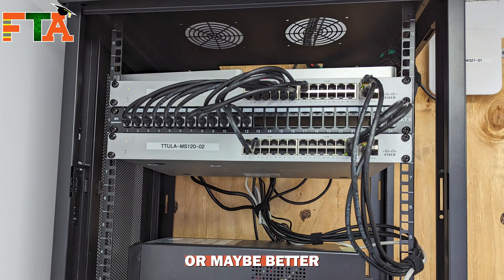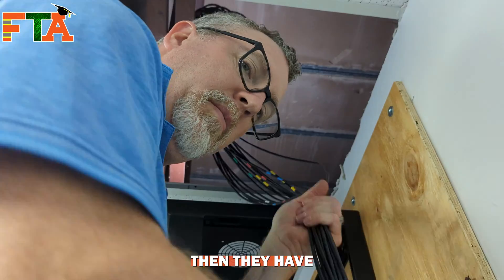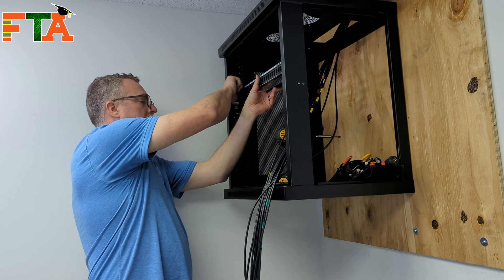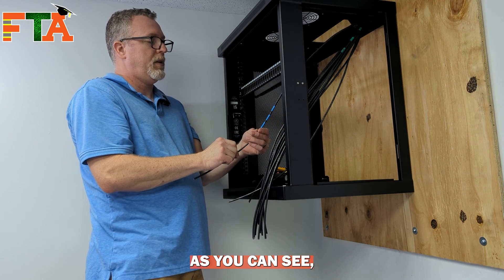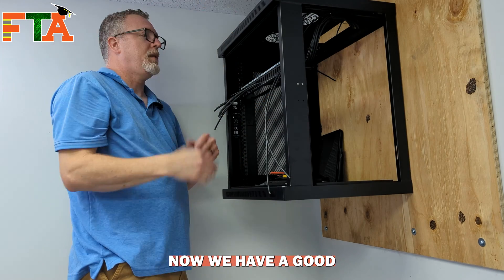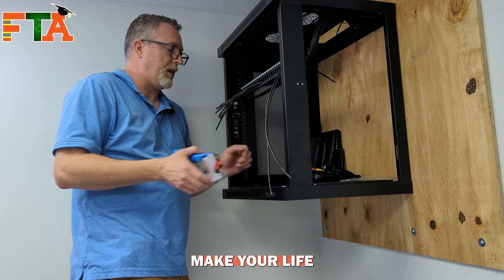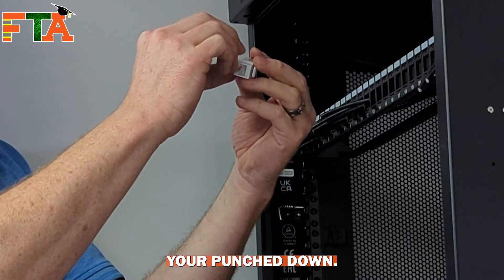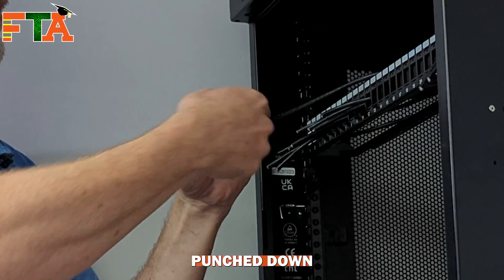How To Install a Blank Patch Panel | Pass-Through Patch Panel Installation | Patch Panel Termination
In this video I show you how to terminate a patch panel with blank square holes for keystones. These are my favorite kind of patch panels.  They may also be called a pass-through patch panel. This is something you'll see a lot as  an independent contractor tech in the information technology field.

If you'd like to work with over 40 direct client alternatives to Field Nation that offer service calls just like Field Nation and Work Market, check out my Direct Client Package

List of Tools and Supplies In This Video:
Organizer Bins and Small Supplies
Main Tool Bag
Drill Tool Bag
Hip Pouch

Have questions or want me to cover something I missed in a video?

If you would like to learn more about how to find clients or about being an independent IT  field technician, watch our other videos and visit our website for coaching services.